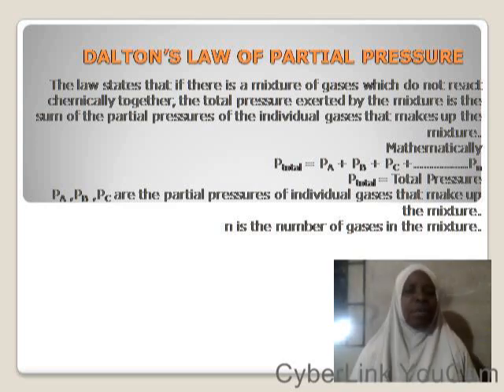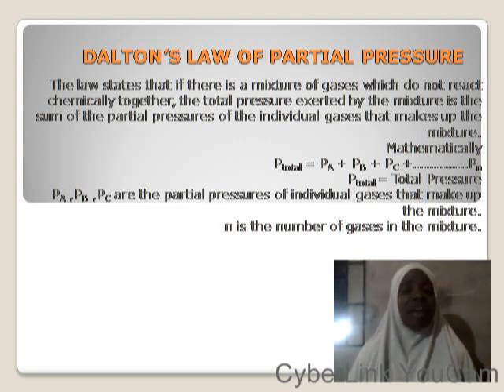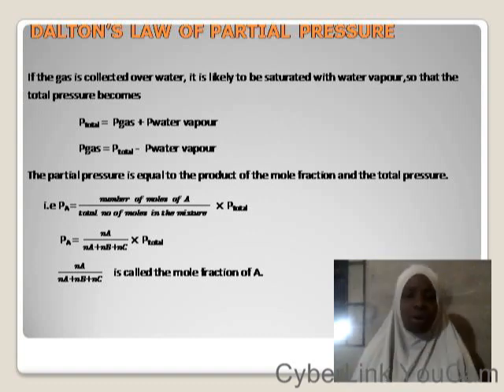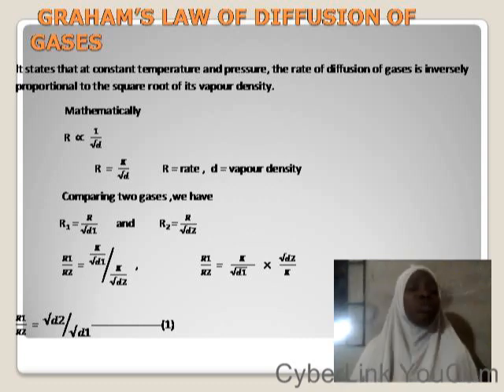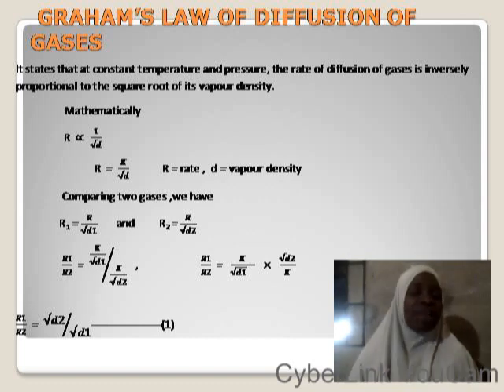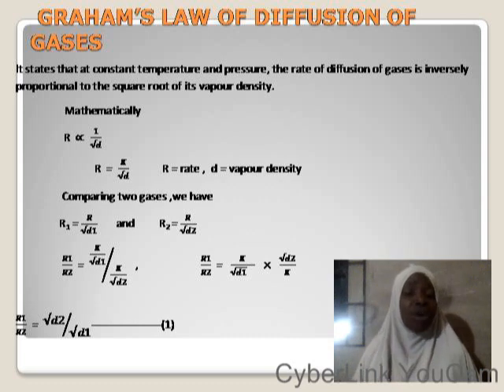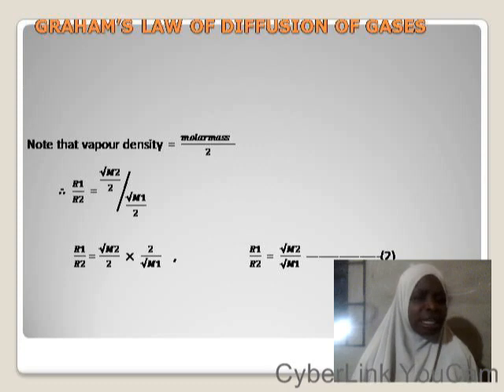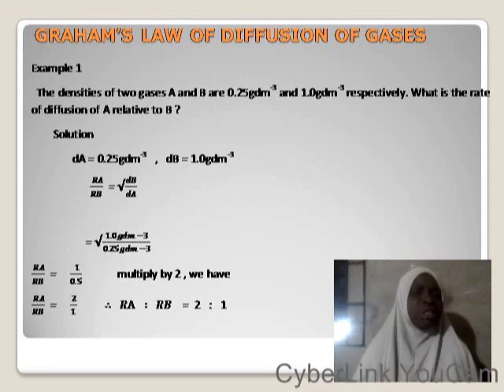DALTON'S LAW AND GRAHAM'S LAW SS1